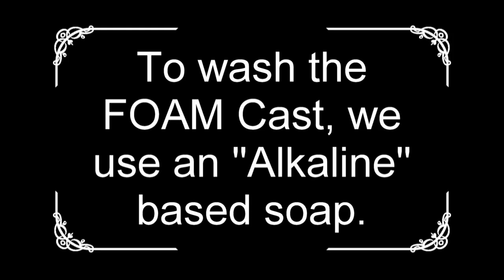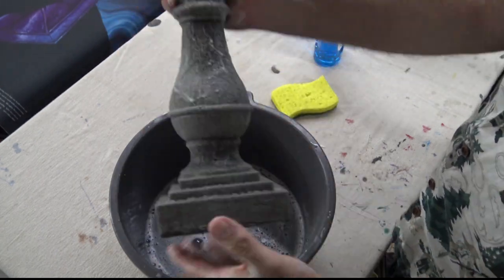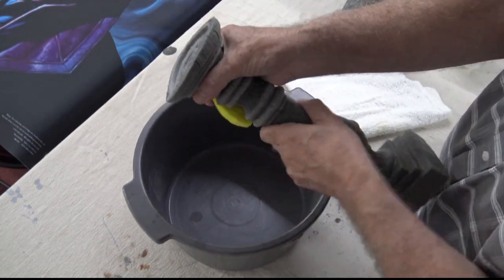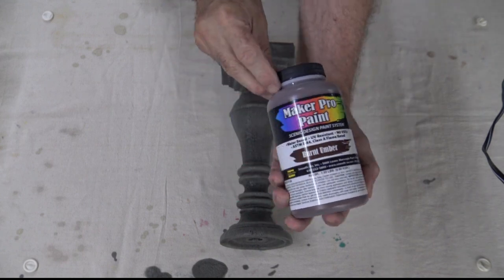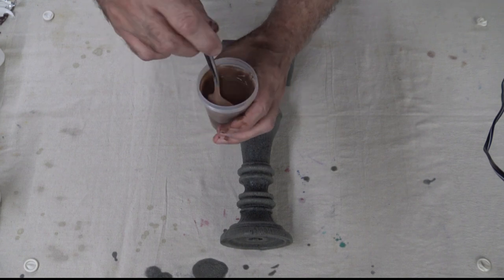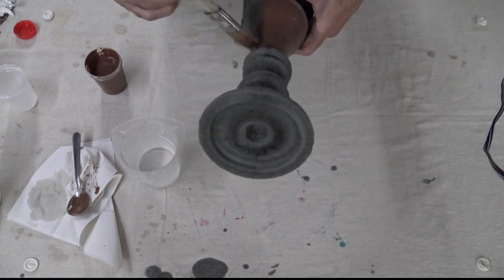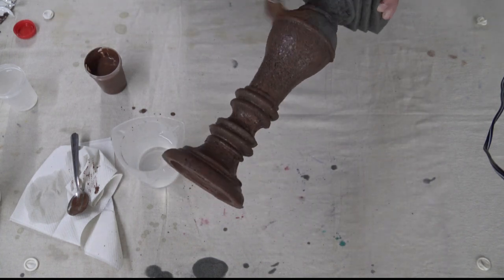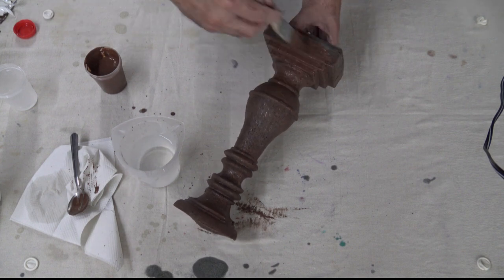CLUE LARP Candlestick Holder Part 3 Painting Foam fin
for Explorers Emporium 3D STL files and RPG Digital Map and Accessories Downloads!

CLUE LARP Candlestick Holder (Candelabra) Part 3 Painting Foam video is up!  Join us in our adventures painting our Foam Candlestick Holder.  This is part 3 of Making a CLUE LARP Candlestick Holder.